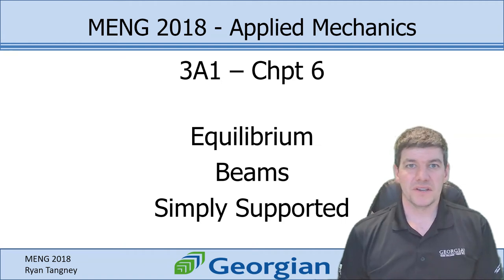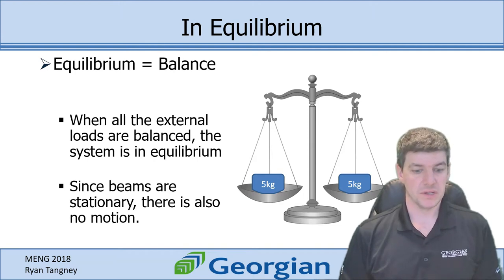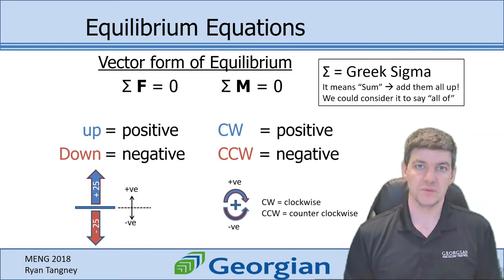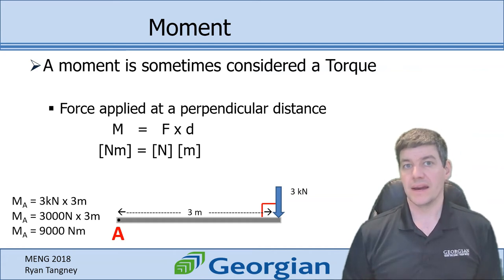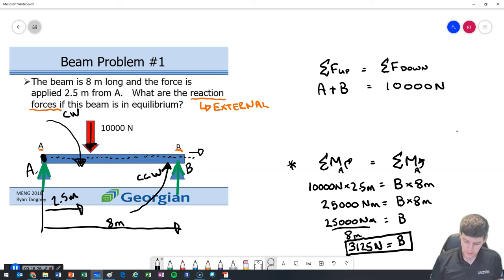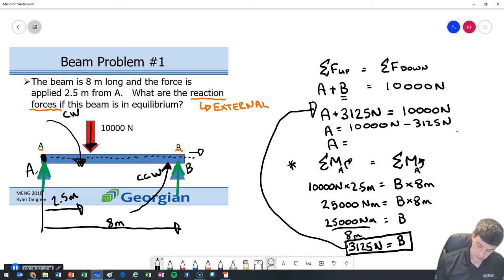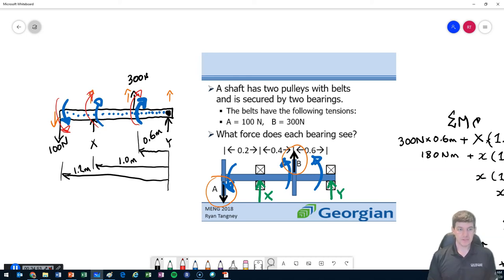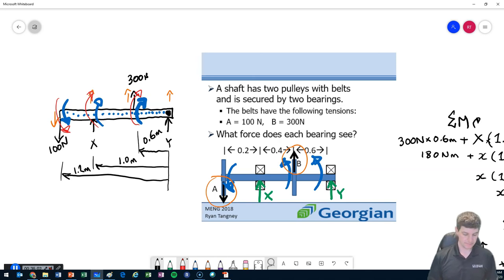MENG2018 - Georgian College - 3A1 - Chpt 6 - Beams - Equilibrium - Simply Supported Beams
Power Engineering - Georgian College
MENG2018 - Applied Mechanics
3rd Class - A1 - Chapter 6 - Strength of Materials
Beams, Equilibrium, Moments, Simply Supported Beams, Overhanging Beams, Vector and Scalar Analysis.

3A1
November 2020